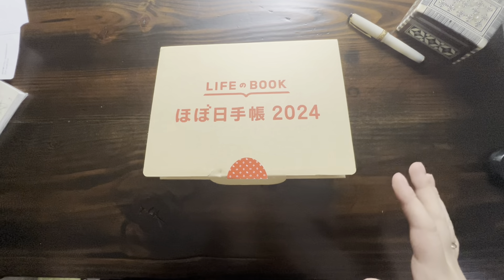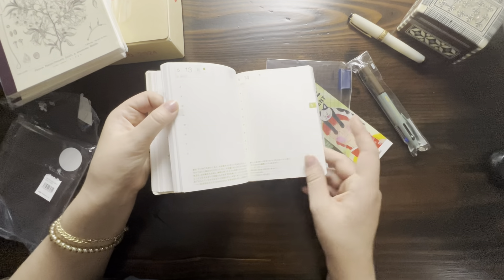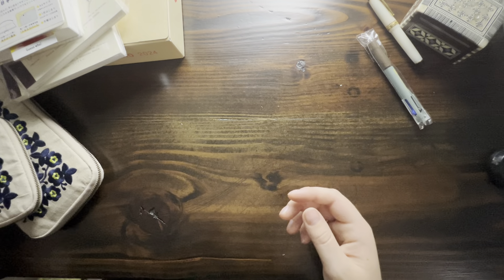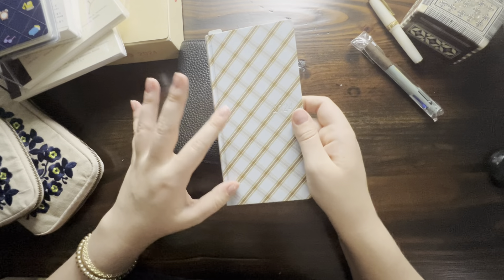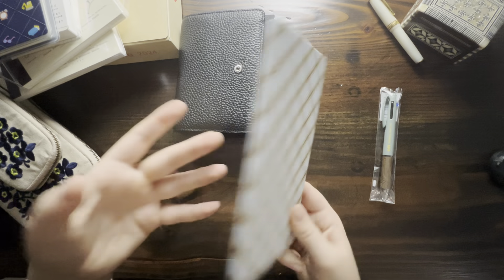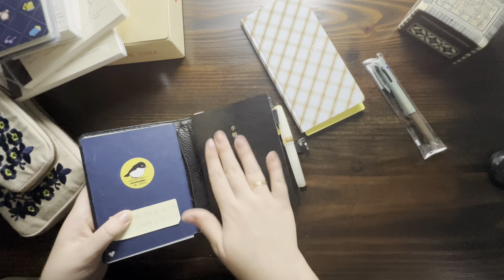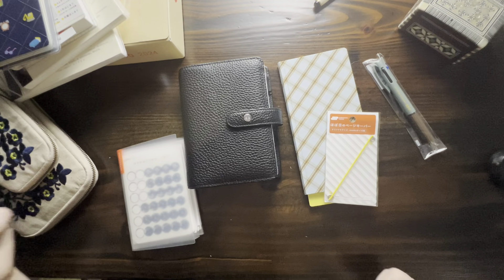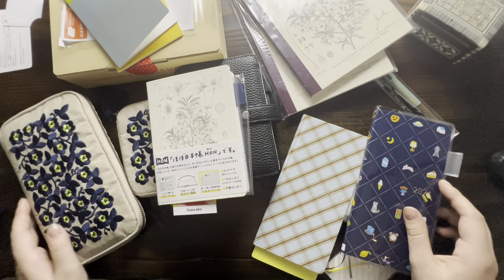hobonichi order 2024